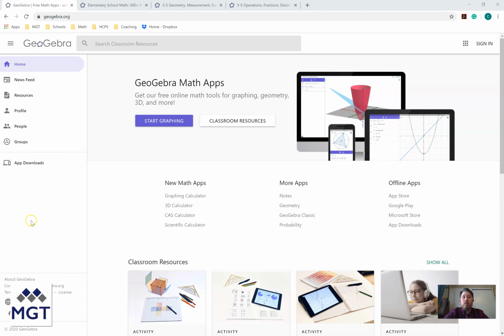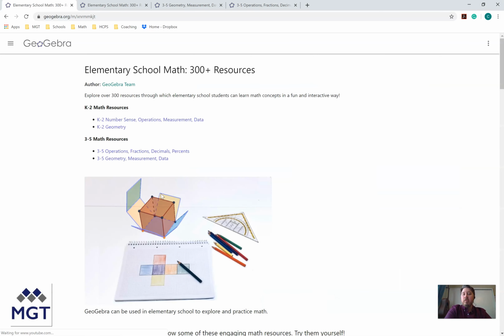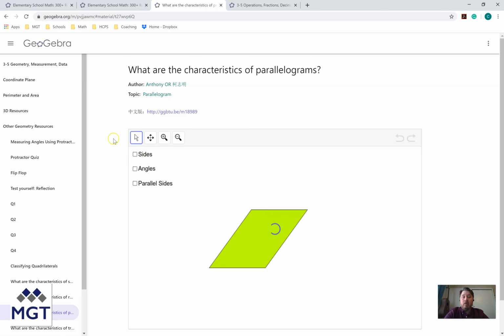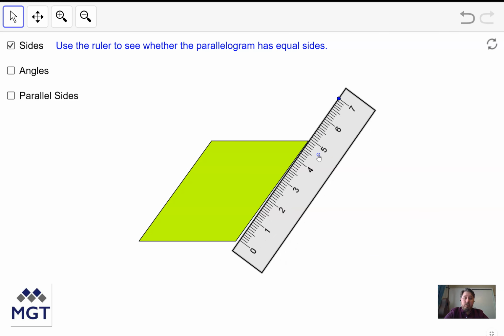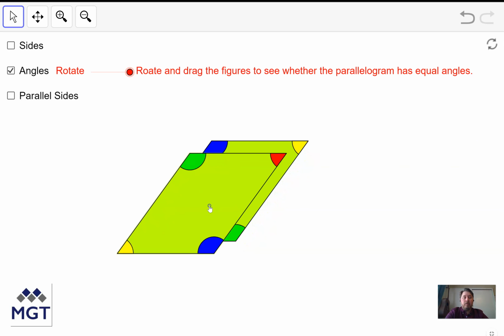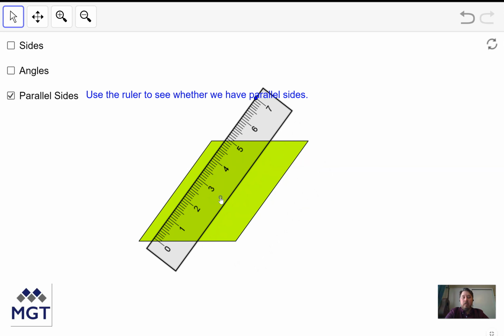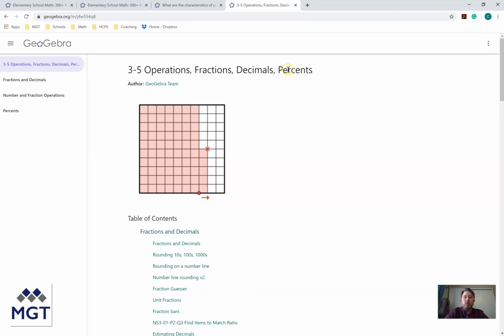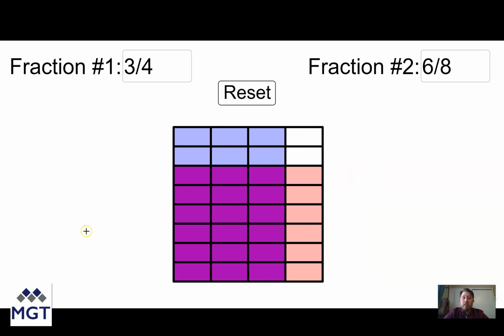Introduction to Geogebra - Teacher Resources (Elementary)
This short video shows a few examples of some of the teacher resources available on Geogebra. These can be used in instructional videos, live Zoom sessions or in the classroom (when we get back of course.)